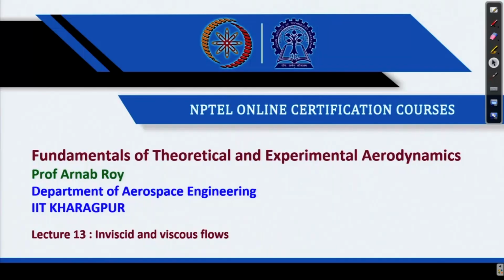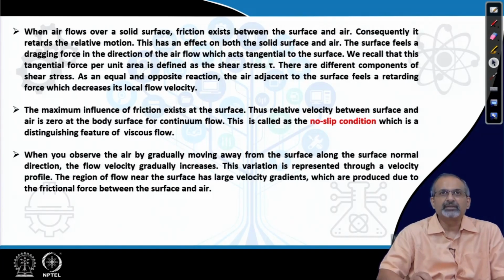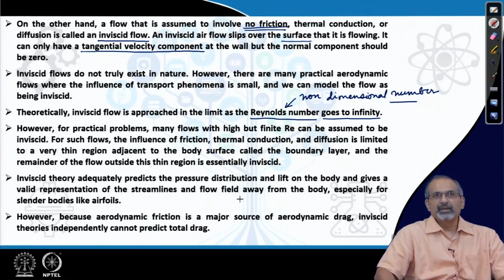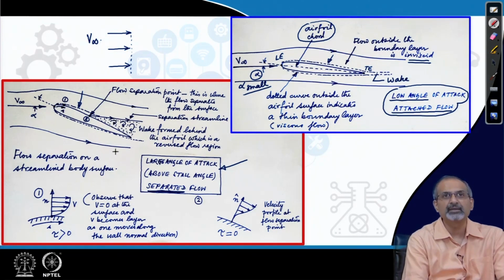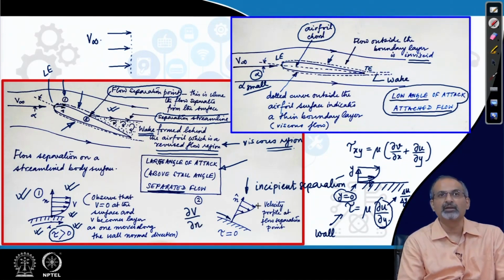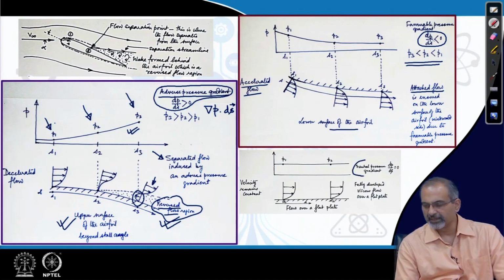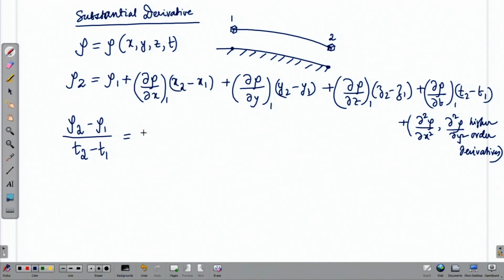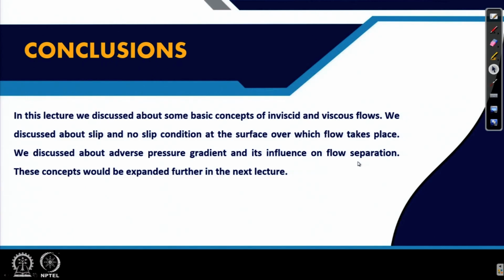Lec 13: Inviscid and viscous flows